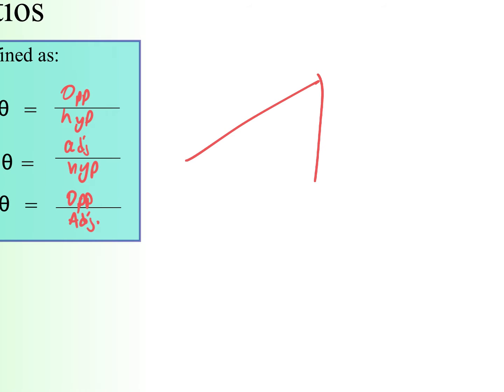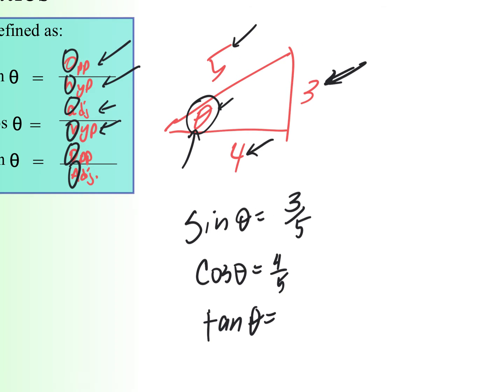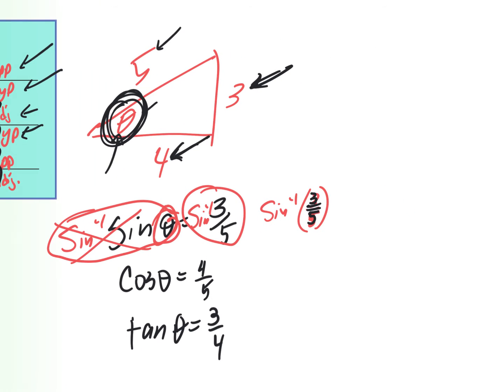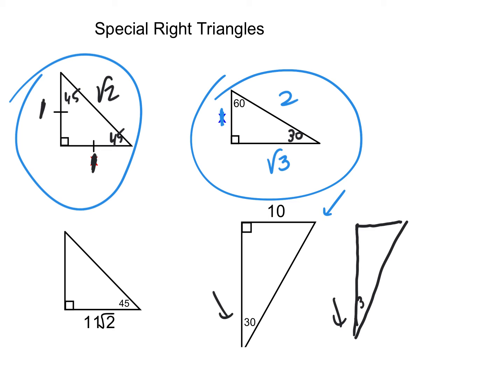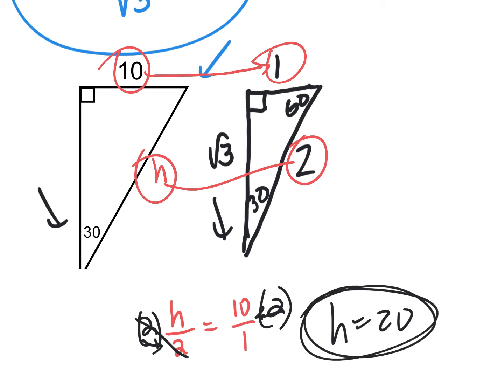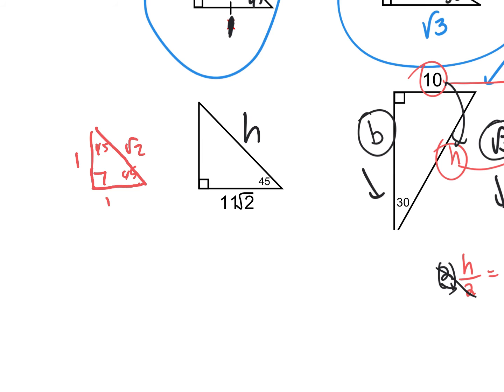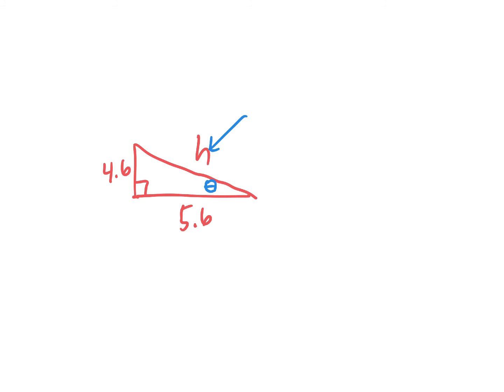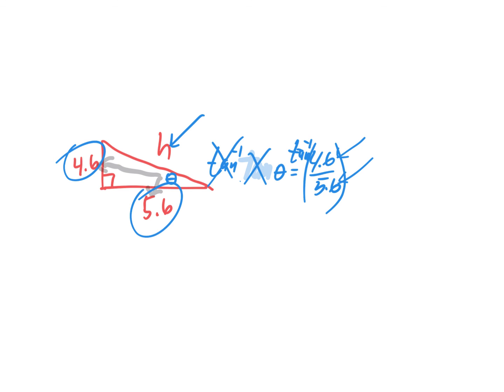10.1_Day_1_Notes jan 25 hpc intro to trig and special rights.mp4